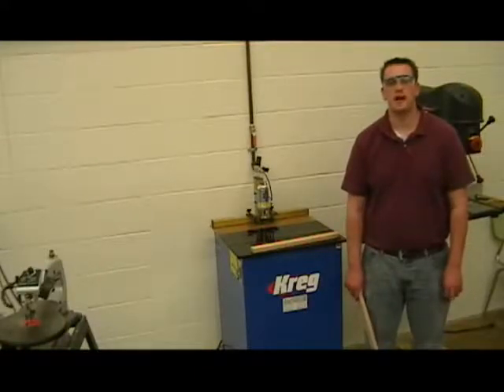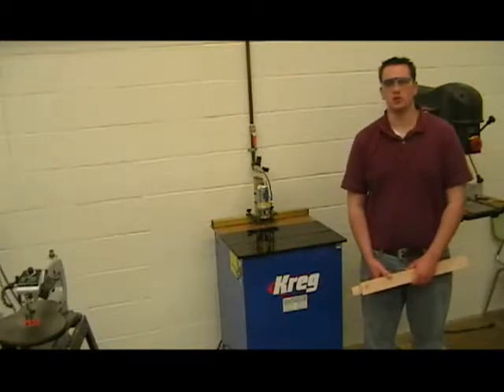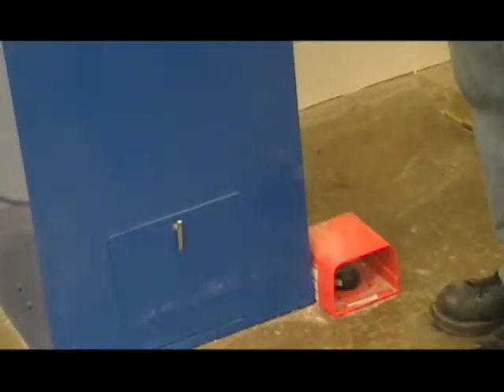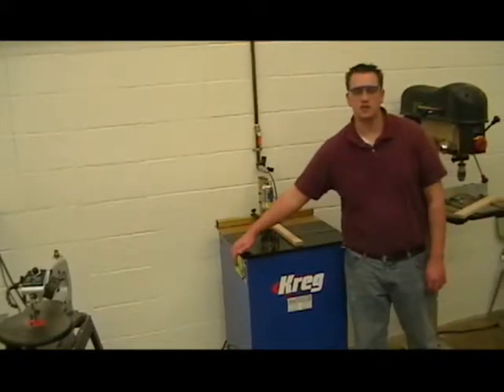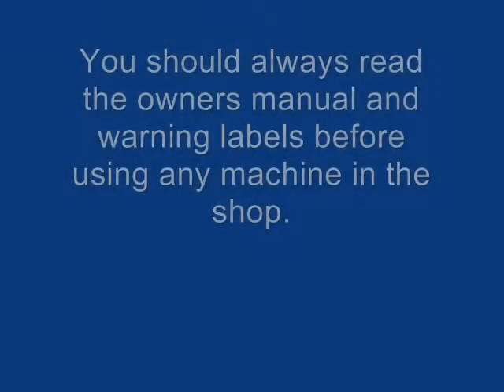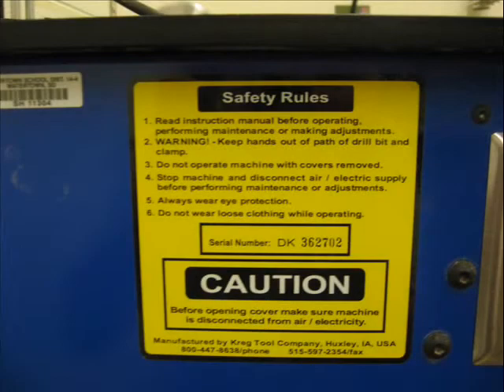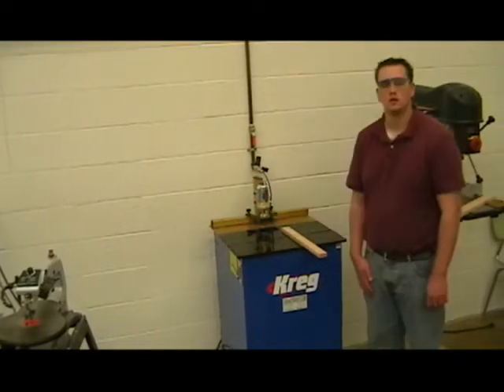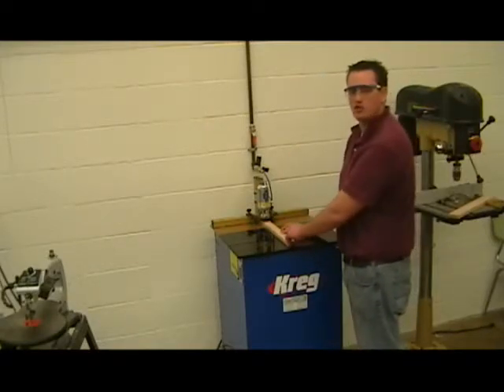Pocket Hole Machine Demo